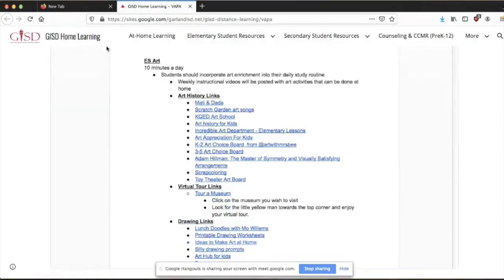Art Enrichment Day 3 - Adam Hillman & Symmetry!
Today we're talking about the artist Adam Hillman and his symmetrical art creations using regular things you can find around the house!